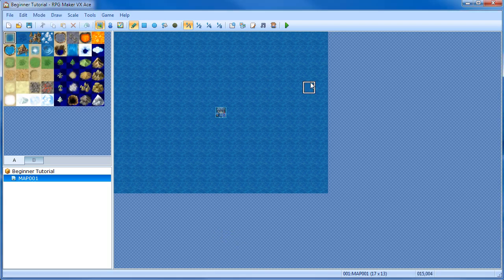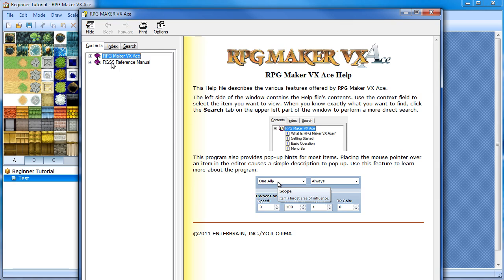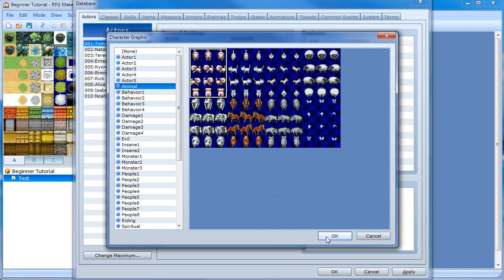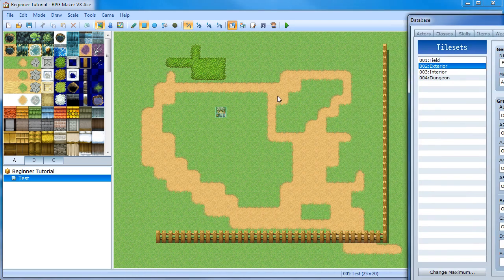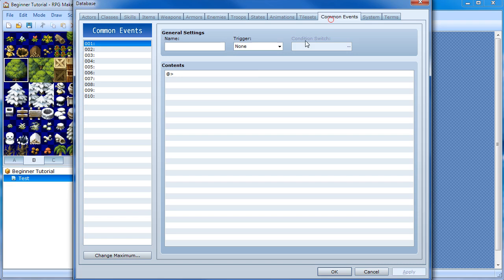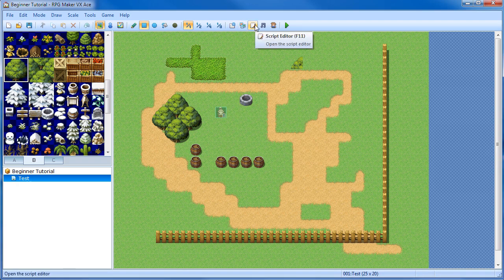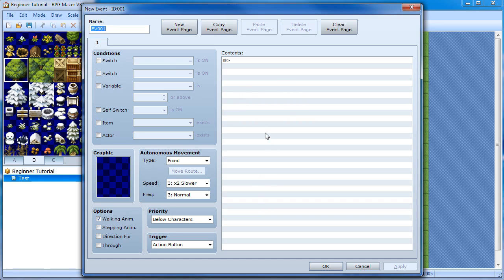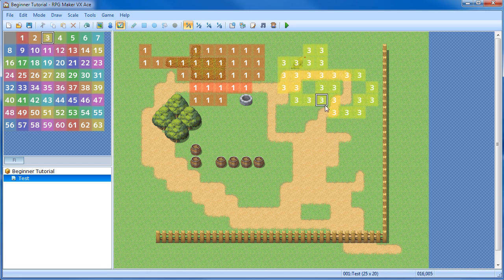RPG Maker VX Ace Program Overview (Beginner Tutorial #1)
This is an overview of the program itself. I try to cover what every button does. Feel free to skip ahead:

0:00 Intro
1:40 - Map Properties
5:03 - Toolbar
7:40 - Drawing a Map
9:13 - Game Properties (keyboard remapping)
11:00 - Database (Actors, Items, Weapons, etc.)
15:36 - Tilesets
25:55 - Resource Manager ("DLC" and RTP)
28:28 - Script Editor
31:14 - Built-In Character Generator and Game Character Hub (separate program)
33:47 - Events, adding an NPC and simple event
39:34 - Regions

for a list of scripts I use in these videos.